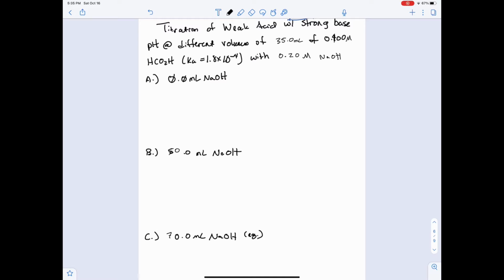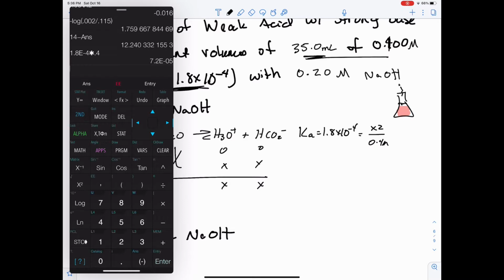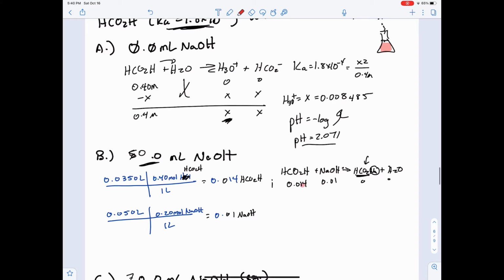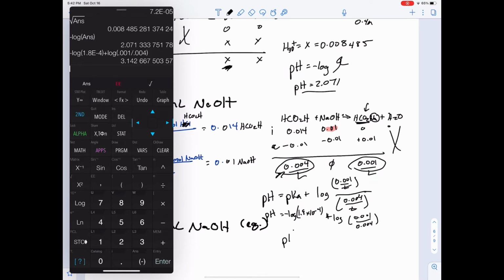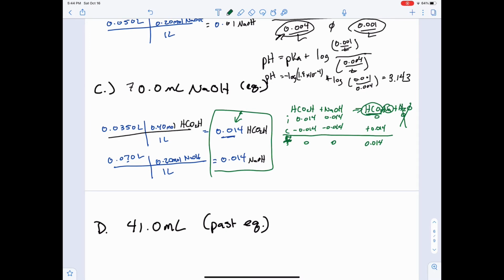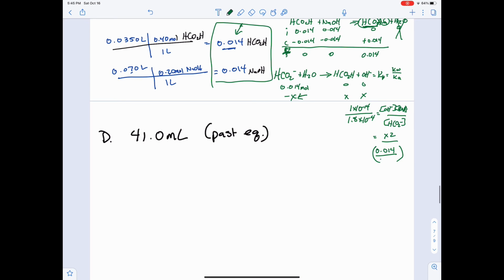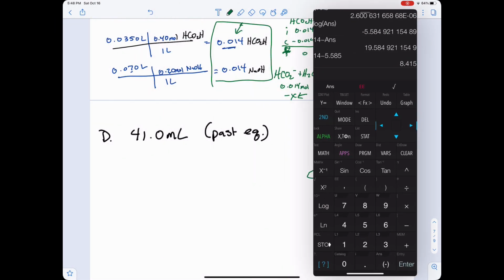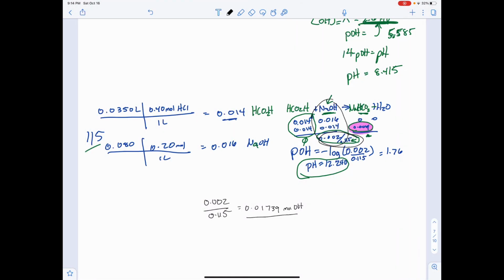Titration weak acid strong base